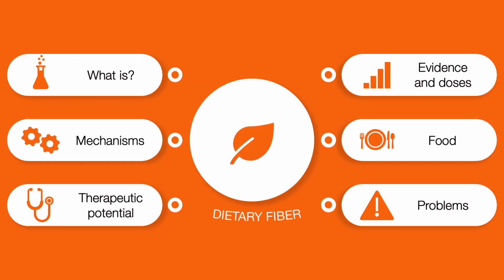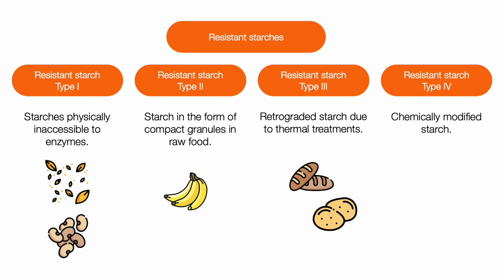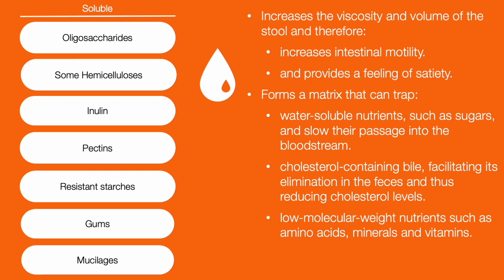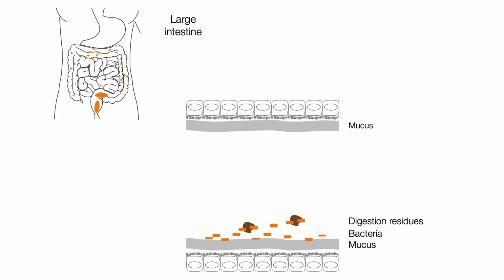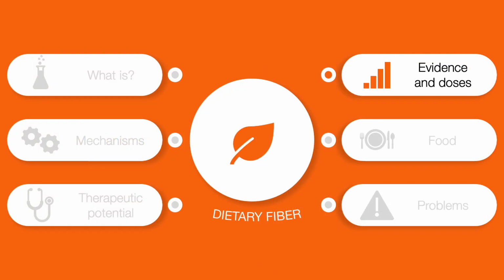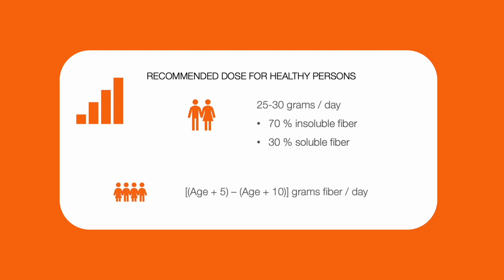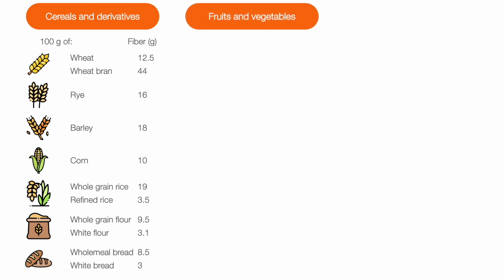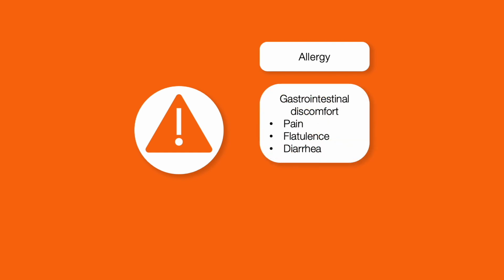FIBER AND MULTIPLE SCLEROSIS